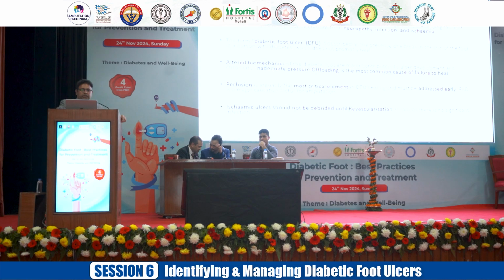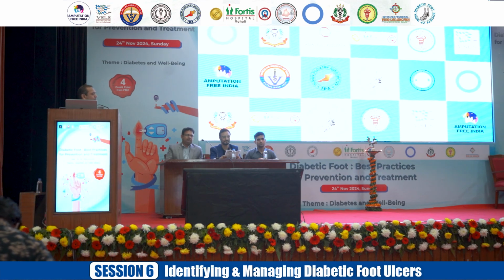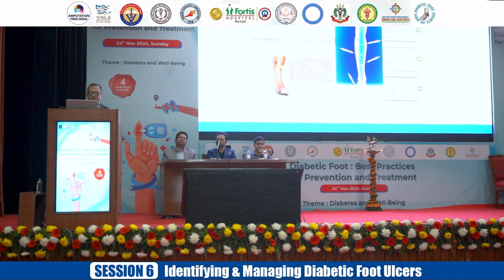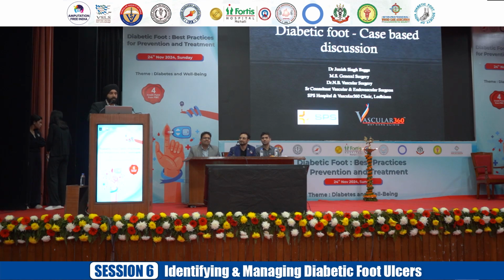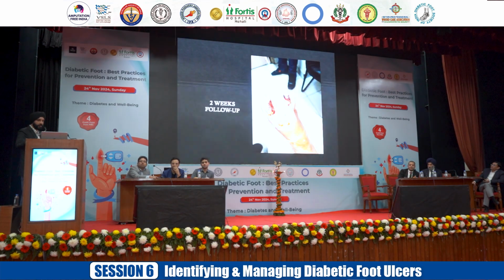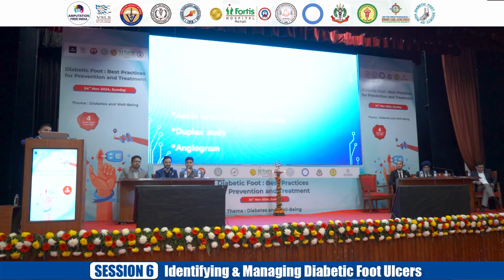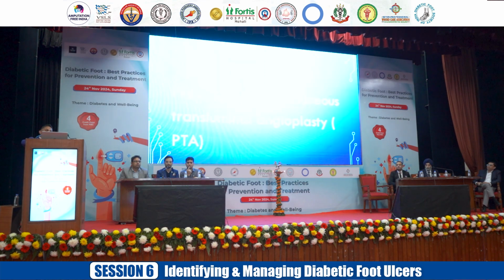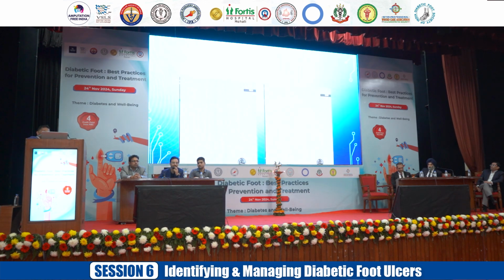Identifying and Managing Diabetic Foot Ulcers | Session 6 | Diabetic Foot CME | Dr Ravul Jindal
An essential session on identifying and managing diabetic foot ulcers. Attendees gained insights into early detection techniques and comprehensive management plans to prevent ulcers from escalating into life-threatening complications. A crucial topic that underscored the importance of vigilance and timely care in diabetic foot management.